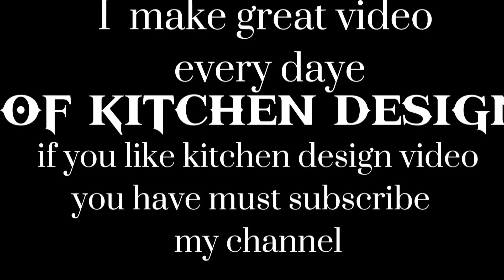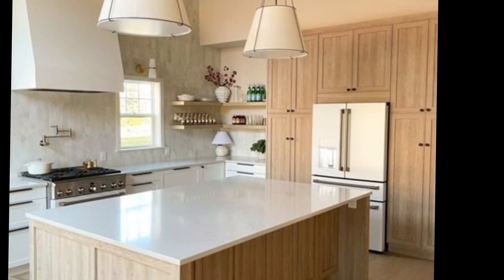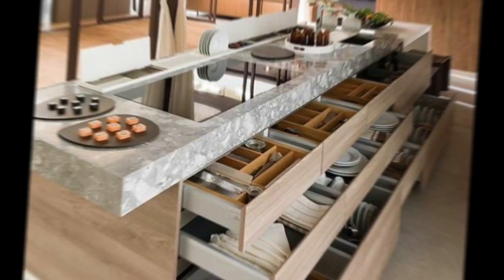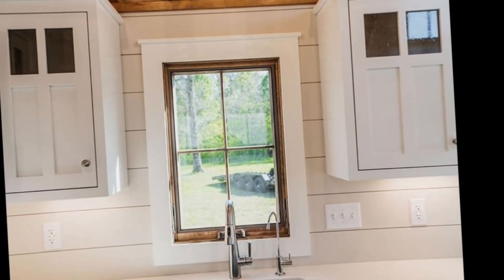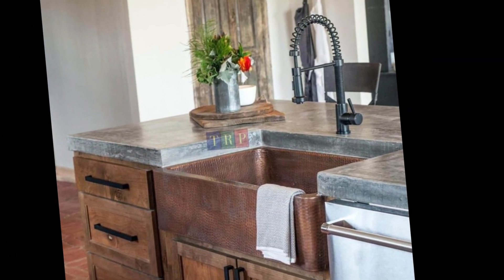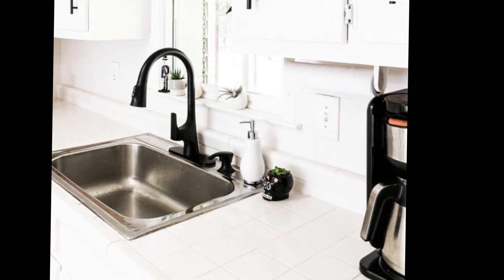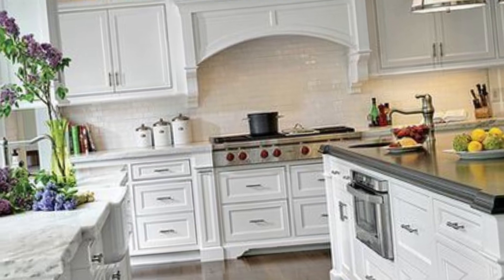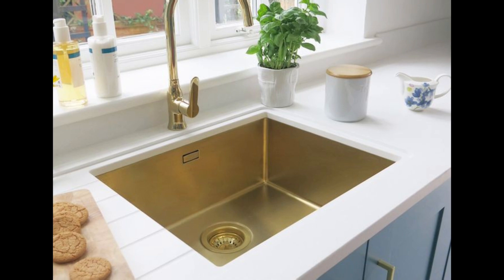How to Choose the Right Kitchen Sink for Your Style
kitchen layout
kitchen organizing
kitchen backsplash ideas
kitchen paint ideas
kitchen ideas remodeling
kitchen style
kitchen lighting ideas
kitchen wallpaper ideas
kitchen trends
kitchen cabinets makeover
kitchens ideas
kitchen remodel design
kitchen remodel ideas
kitchen remodeling ideas
kitchen aesthetics
kitchens aesthetic
kitchen appliance
kitchen organization ideas
kitchen island
kitchen cabinets ideas
kitchen storage ideas
kitchen designe
kitchen decore